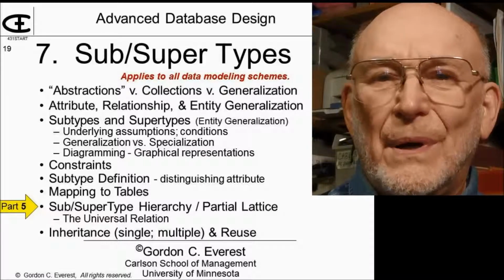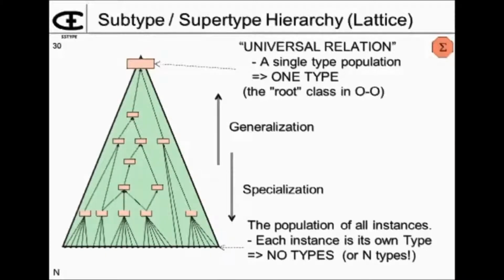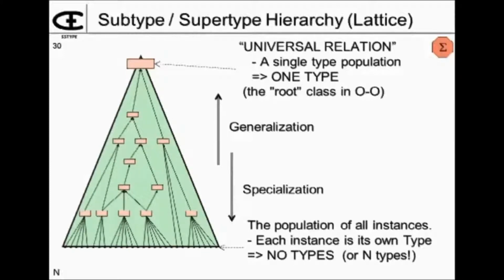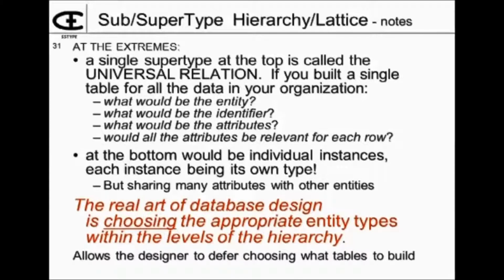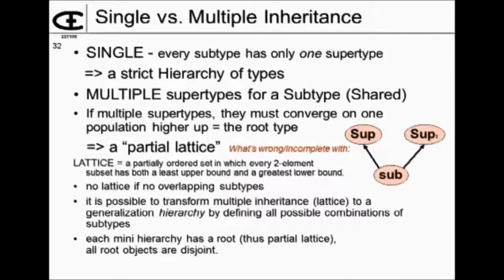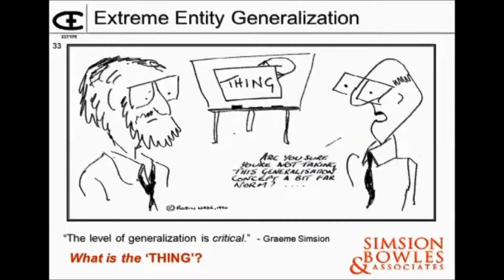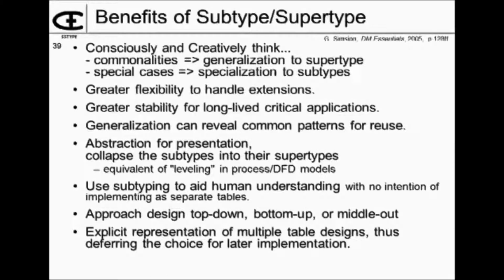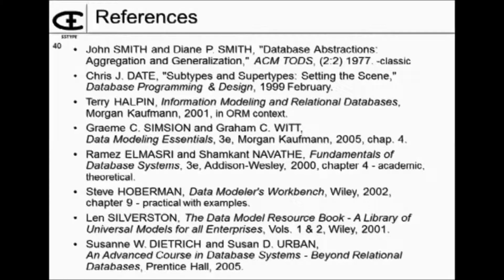Subtypes/Supertypes- Part 5: Universal Relation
Some more advanced topics.  The Universal relation in a subtype/supertype hierarchy.  Although a theoretical notion, it can help us better understand subtypes and supertypes.  Comparison of how various data modeling schemes and tools handle S/Stypes.  A summary of the benefits of modeling with S/Stypes. A bibliography.